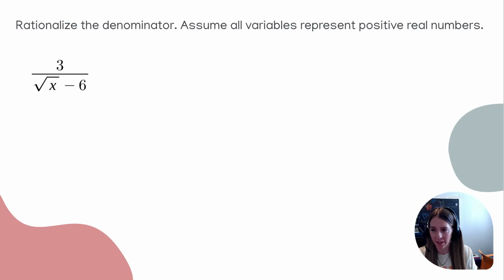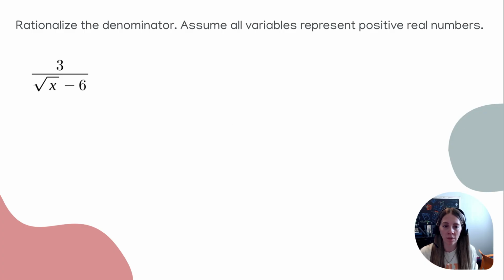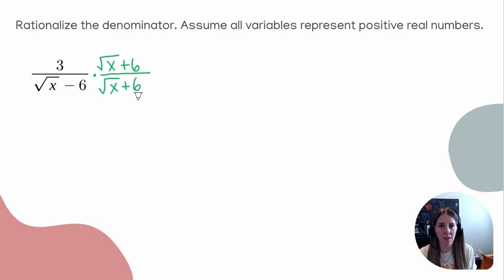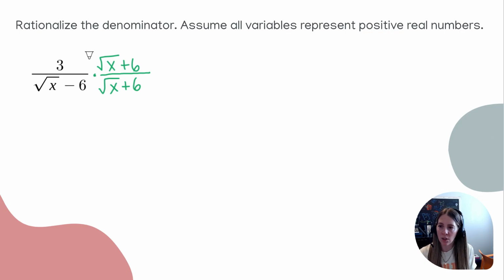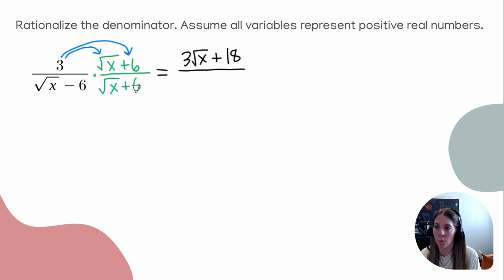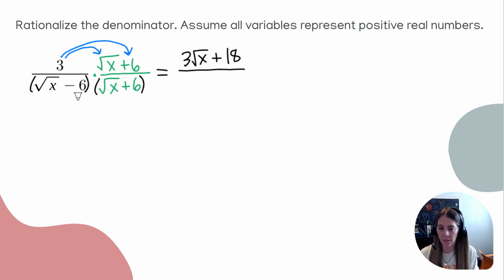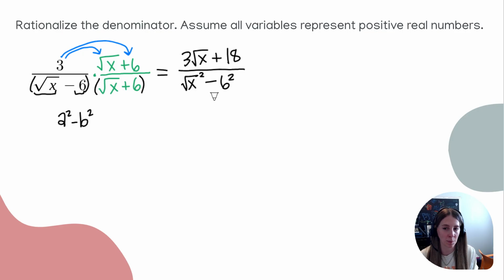Final Exam Review Question 27